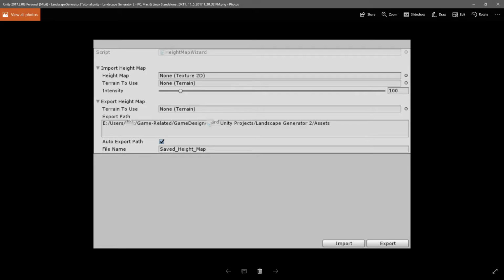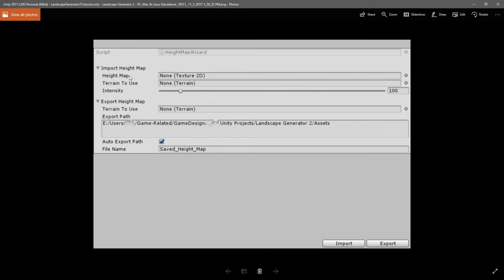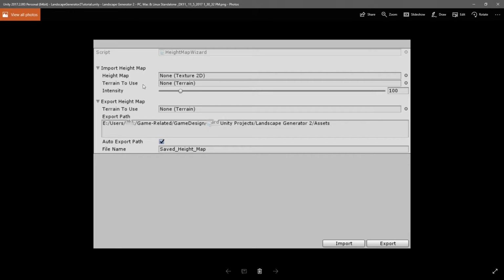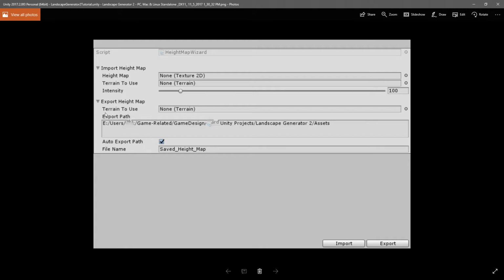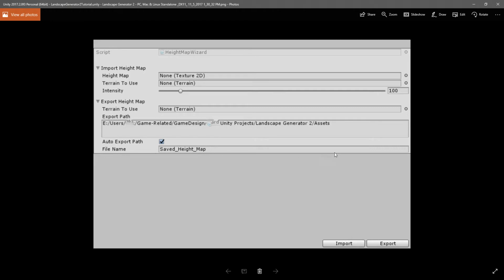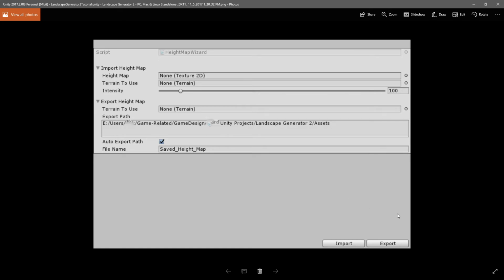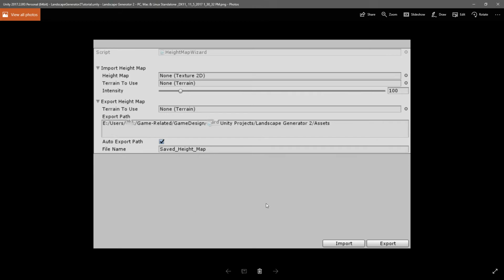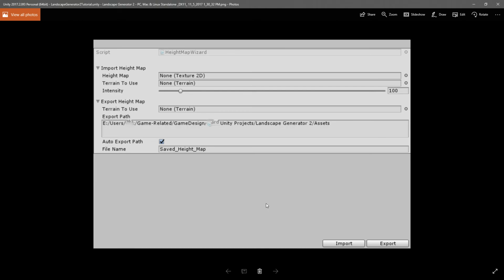Landscape Generator 2 Tutorial 3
The third tutorial for the new landscape generator.